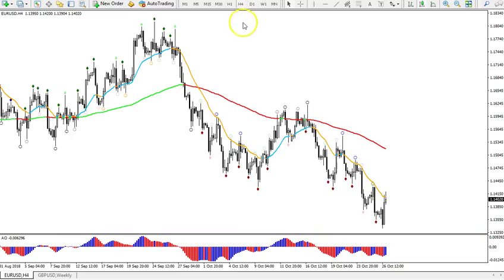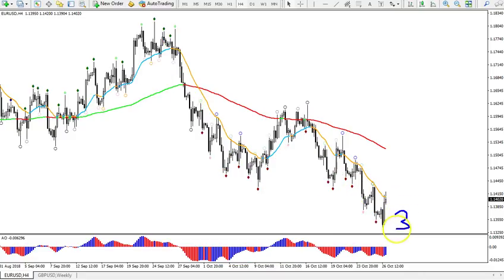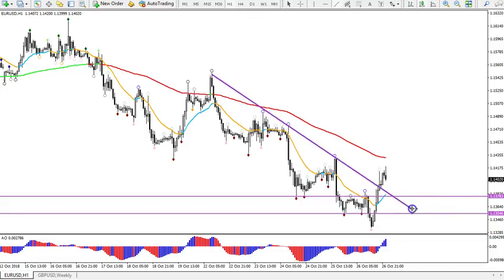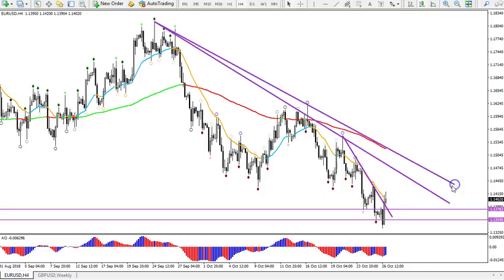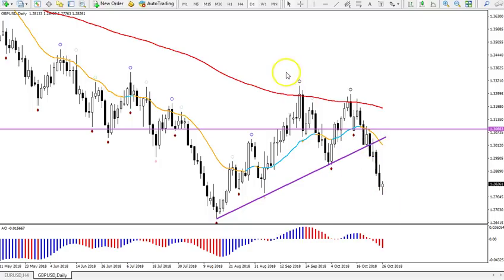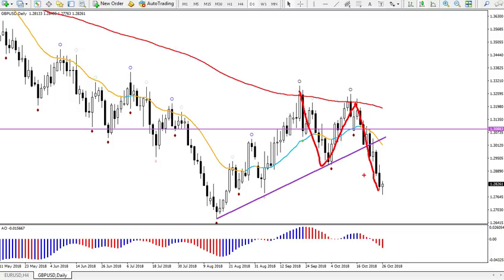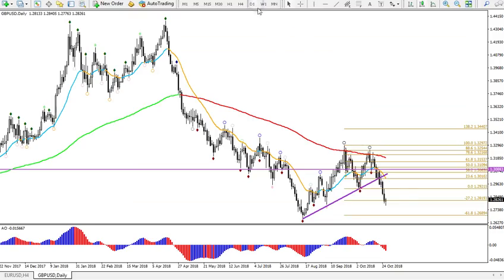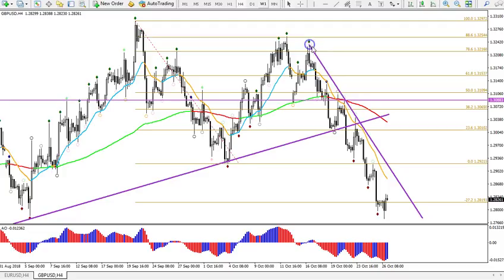EUR/USD, GBP/USD Analysis & Setups 28 - 29 Oct '18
Support the ECS community: get more free analysis like this and also receive LIVE and CAMMACD module for free by joining XM broker via ECS The EUR/USD has reached a bullish reversal spot at the previous bottom near 1.13 due to its bullish divergence and price patterns. A bullish ABC zigzag pattern seems likely unless a daily candle breaks below 1.13. The GBP/USD however remains bearish and a continuation lower is expected as long as price moves sideways or stays below 1.2925 ish.